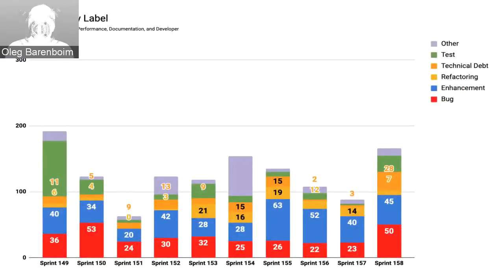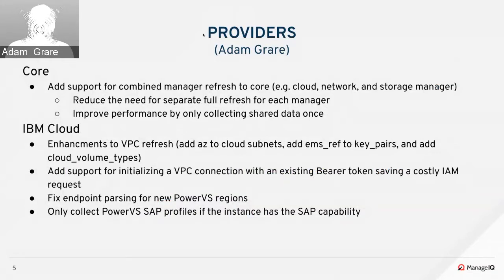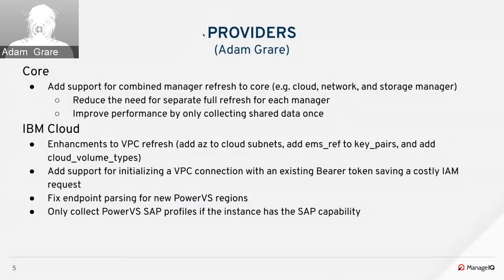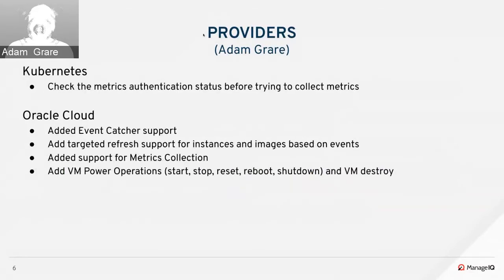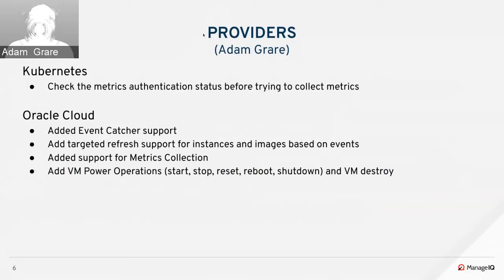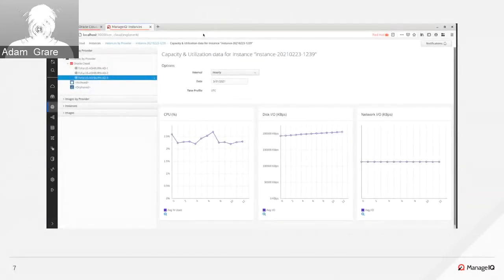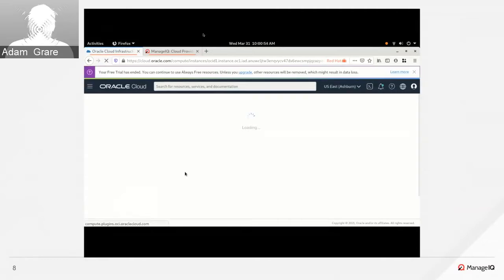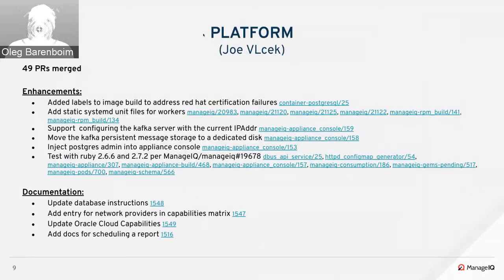Sprint 158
ManageIQ Sprint 158